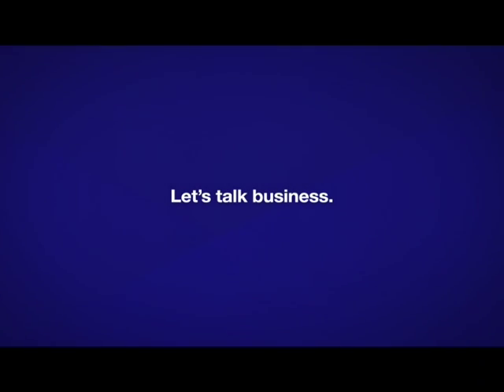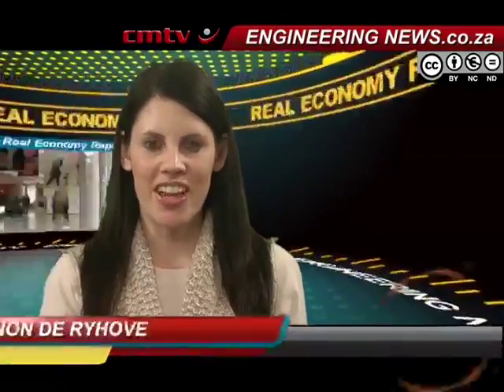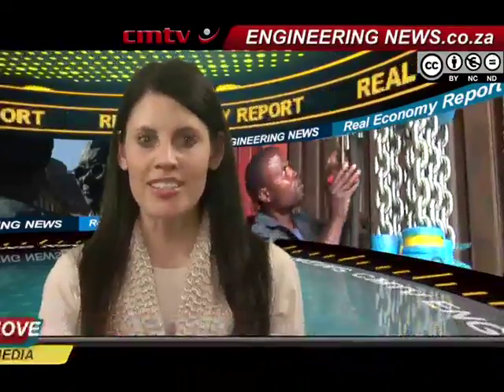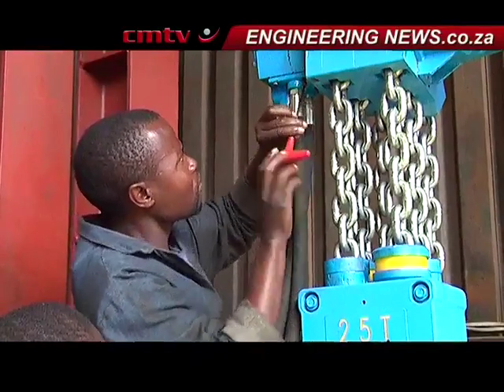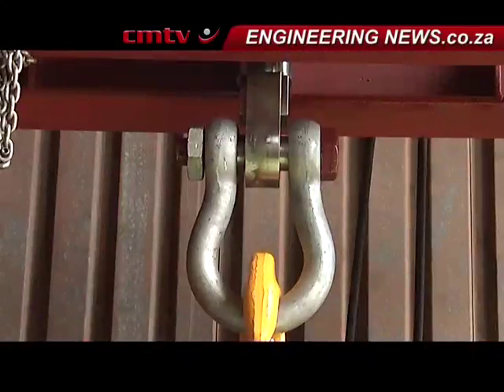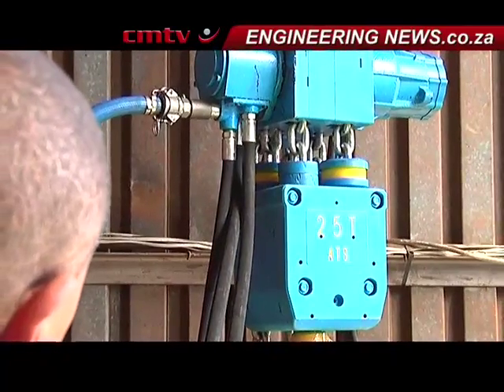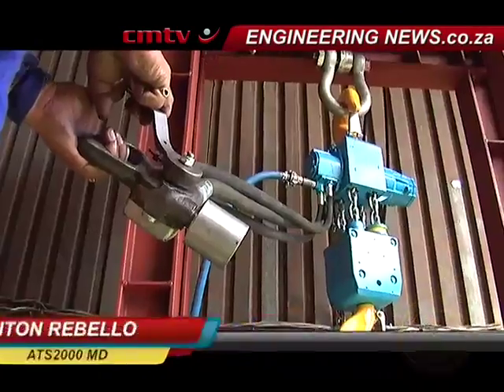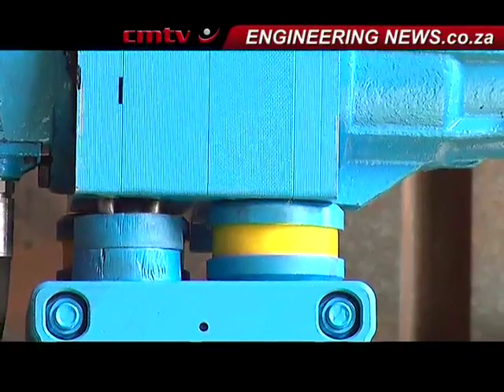Pneumatic / Air Chain Hoist, Elephant ATS Pneumatic Line of Hoists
Intro video to Elephant Lifting Product's new air chain hoist line, ATS Pneumatic.  We can offer the units from 0.25t capacity, up to 150t BOP Matrix Systems for the oil & gas industries.  The ATS Pneumatic hoist is a premium quality product, originally designed for the harsh mining environment of South Africa.